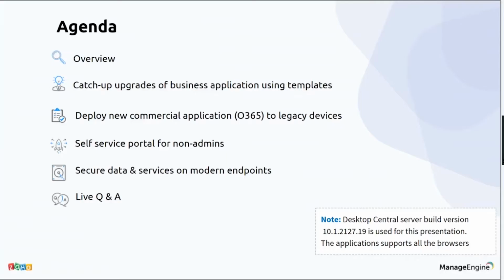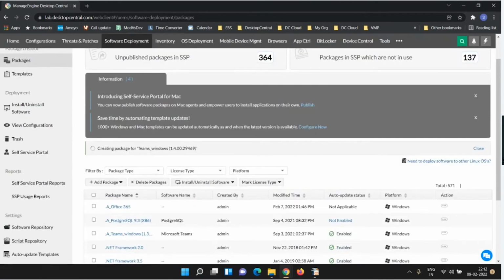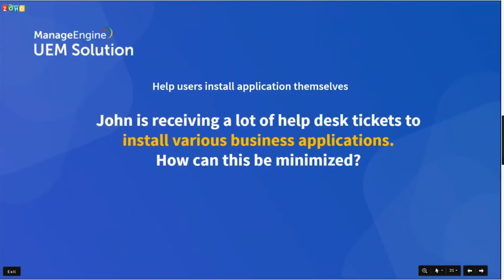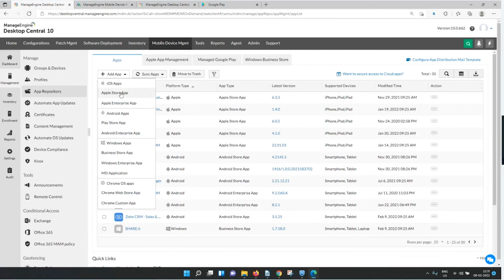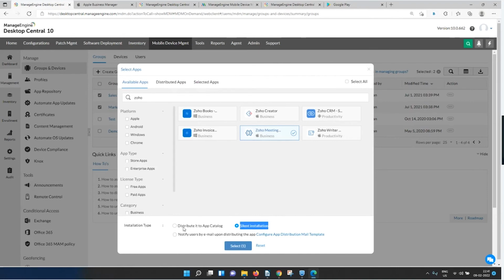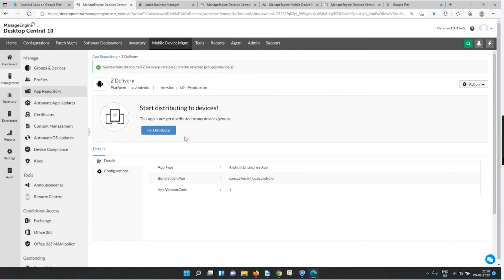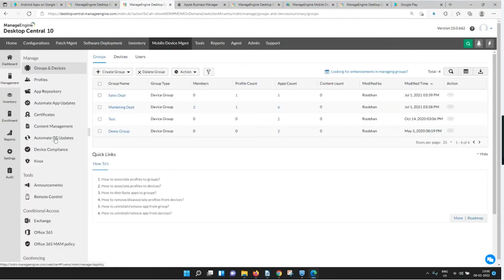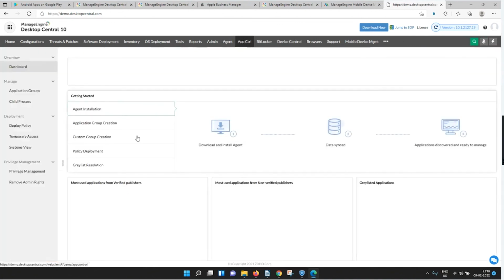App deployment/Removel, App Ctrl & data security for legacy & modern endpoint